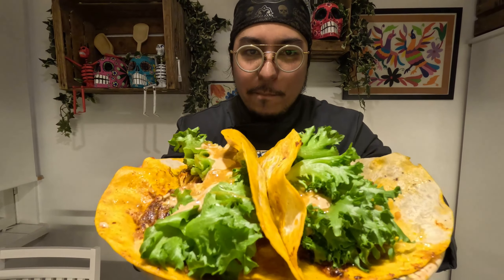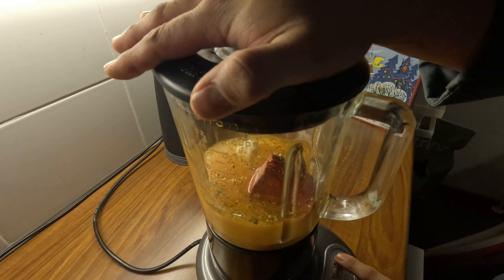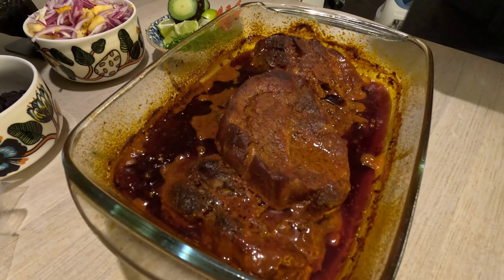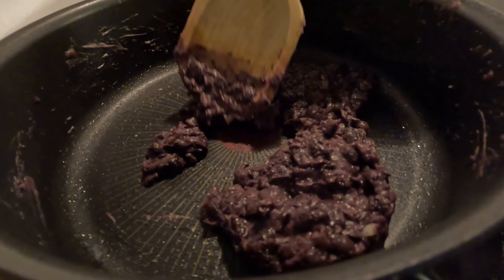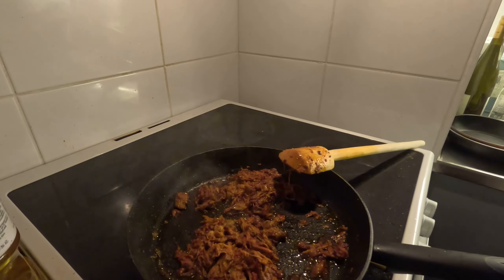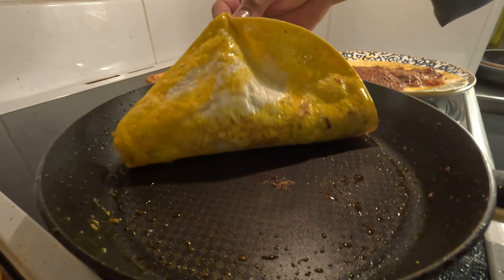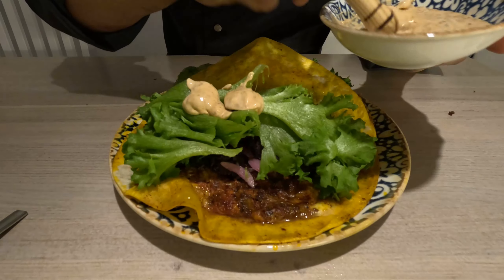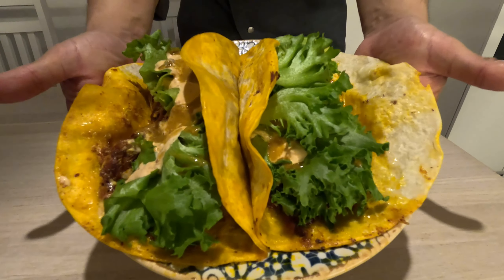How to cook Mexican Pibil Pulled Pork Burritos in 3min!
Mexican Pibil Pulled Pork Burritos! Short version in 3 min
Let's take a free license to add some ingredients together in an original recipe that we sold for years in my Mexican restaurants in Oulu Finland, and it was hands down our best seller and a big sensation for any first timer. Check out this recipe that will blow your mind with very intense citric and fruity flavors, I really love this recipe because is a very different take on a burrito, making it lighter, and focusing on a very fresh and intense flavour!

You can also check the full version of Mexican Pibil Pork Burritos in the link right below:

 • How to cook tacos...

Chipotle mayonnaise
340g (12oz) of Mayonnaise
60g (2oz) of Canned chipotle
1/3 table spoon of salt
2/3 table spoon of sugar

Pork for (8 people)
2kg of pork (I am using kassler, you can also use belly, ribs, loint, literally any part
*FOR VEGAN version just replace with jackfuit like we did, you can use also mushrooms, or a meat like protein
One of two garlic cloves
1/2 tablespoon of oregano
1/3 tablespoon of black pepper
1/4 tablespoon of salt
250ml (one cup) of orange juice
125ml(1/2 cup) of white vinegar
60ml (2oz) of canola oil
100g (3,5oz) of Achiote paste

IMPORTANT INFORMATION ABOUT ACHIOTE AKA ANNAATTO
Achite paste is essenctial for this recipe, and it need to be ready to use. You may find out that this is also called "annatto" which you may find in asian markets as clumps that are very solid that look like red seeds. Sadly these is NOT a substitute, you would then have to process these seeds and it would take a whole new recipe to go over on how to obtain Achiote paste from annatto seeds.
You can find Achiote in any Mexican ingredients store and there are many online and in basically every big city around the world.
Last important detail to mention about Achiote is that you may want to check the package if it contains Red 40 also called E120, this may be specially IMPORTANT FOR RESTAURANT OWNERS because this is not VEGAN (or vegetarian) strictly speaking. This may not be so important for some people but one must be careful with this kind of details. Often vegans will not have a problem with this since this is an extract of a bug called "Cochineal," however I believe it is super important to know every detail of our ingredients in order to present and represent Mexican food not leaving any details out :)

Fried Beans (Frijoles Refritos) ingredients:

Can of beans (drained) 340g (12oz)
Chopped onion 30g (1oz)
Chopped garlic 15g (0,5oz)
Margarin (or butter or pork lard) 30g (1oz)
Epazote herb 1 tea spoon

Salsa Tatemada Yucatan Style
2-3 diced onions
Habanero (Any color is ok just make sure is fresh habanero)
1-2 garlic cloves
1/2kg (one lb) of tomatillo
1/2 tablespoon of salt
2 limes juice

Xinepec Onions
1/2kg (one lb) of red onion
2 habaneros (Any color is ok just make sure is fresh habanero)
100g(3,5oz) pf chopped pineapple
1/3 table spoon of salt
1 tea spoon of oregano
60ml (2oz) of white vinegar, you can also use lime juice as well

Make sure to share with us your questions and comments right below, give a big like to this video, share it with everyone and be sure to subscribe to my channel and like always: Thank you and see you soon for the next video, Cheers!!!